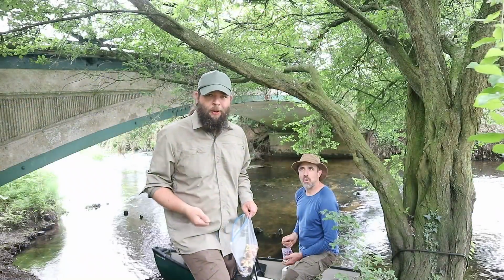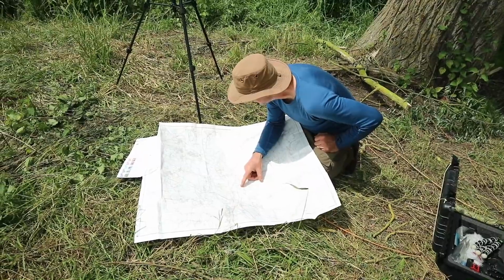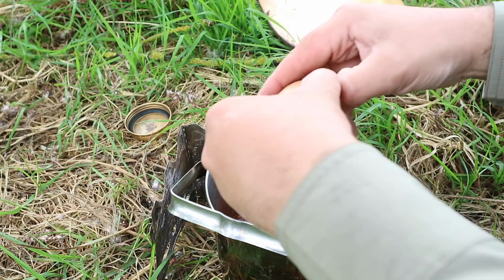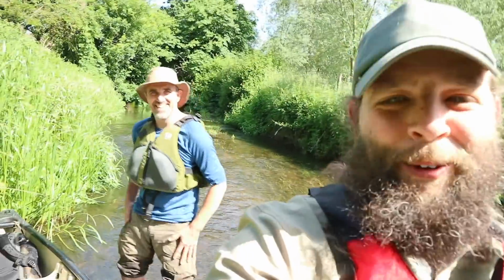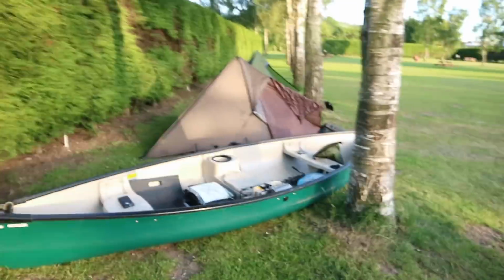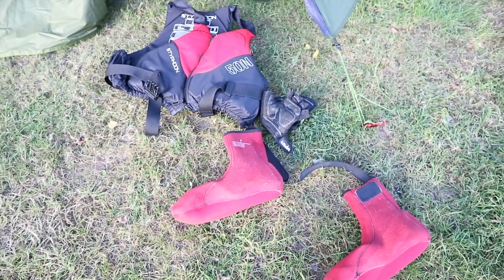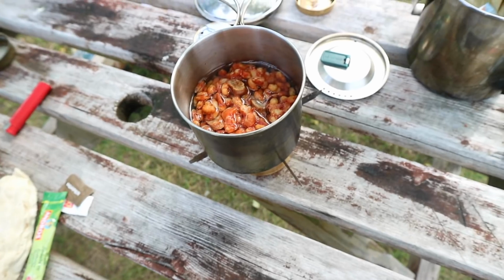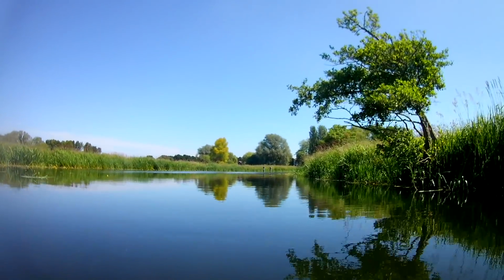3 Day River Canoe Trip - With Simon, A Bloke in the Woods - Part 2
3 Days.. 2 Men.. 1 River. Myself and Simon (A Bloke in the woods) paddle down the Waveney River and wild camp on the river bank.

Neoprene Boots

Music: Shady Groove - Shake that little foot. Lobo Loco - Crumpet River